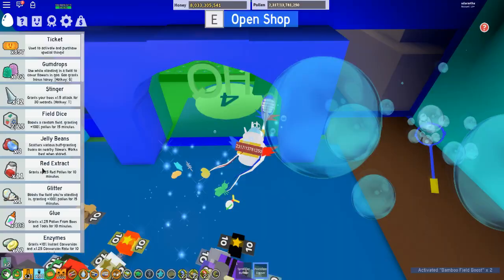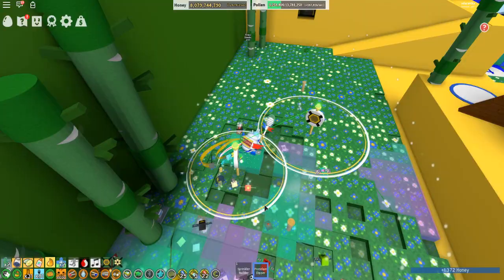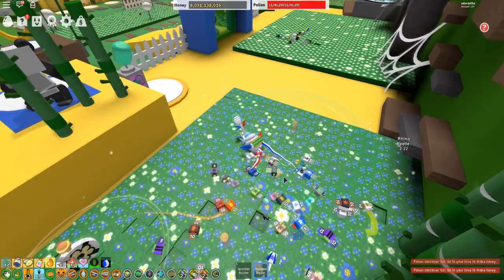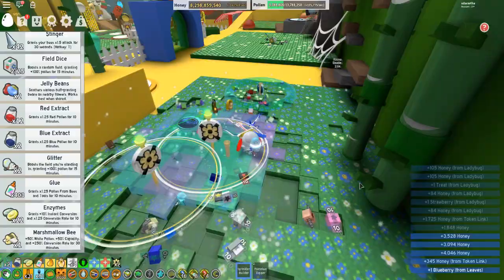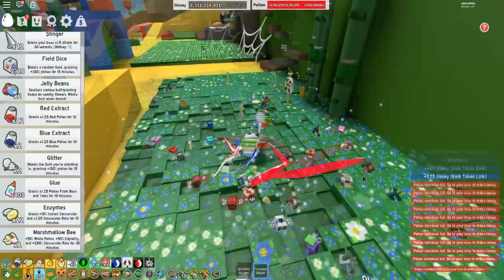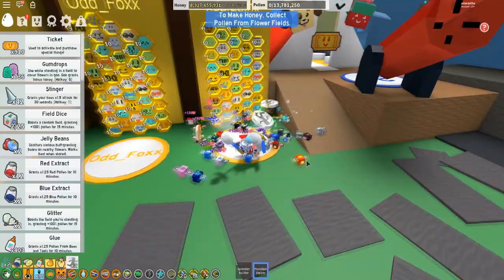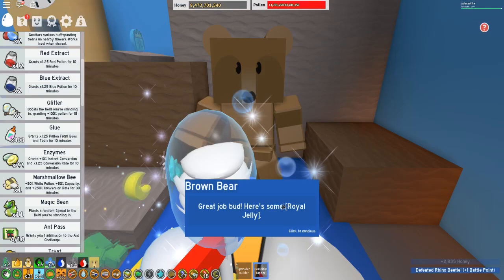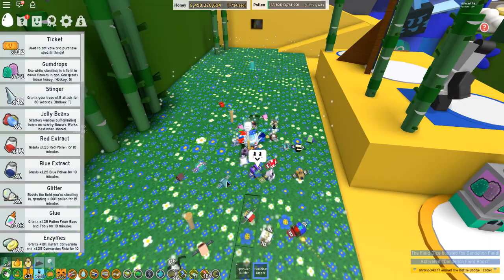Grinding For The New Update Coming In Roblox Bee Swarm Simulator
Roblox Bee Swarm Simulator Grinding For The New Update Coming

     Huma-Huma